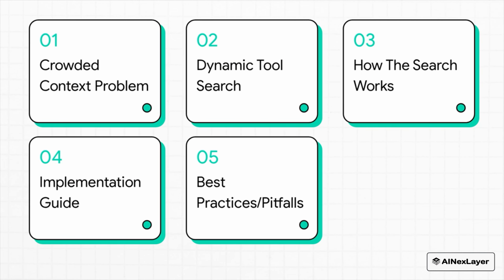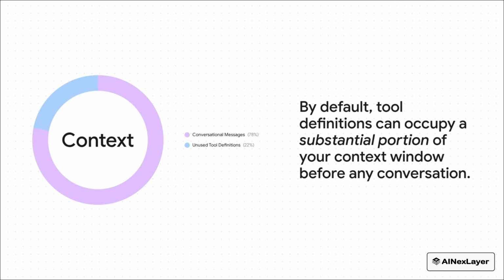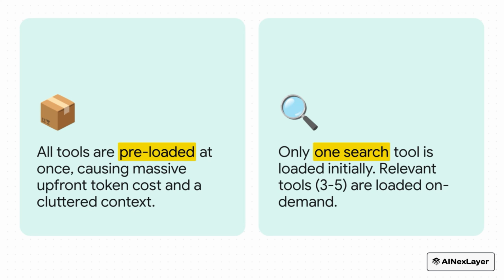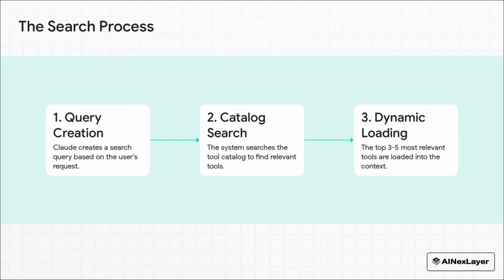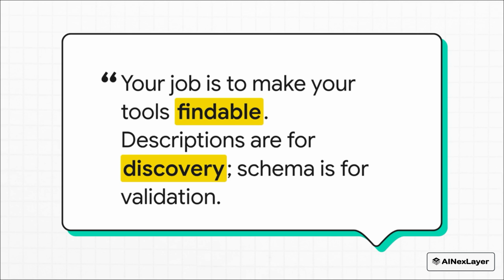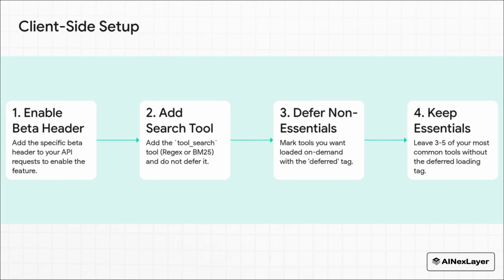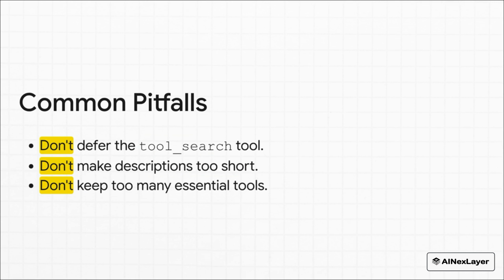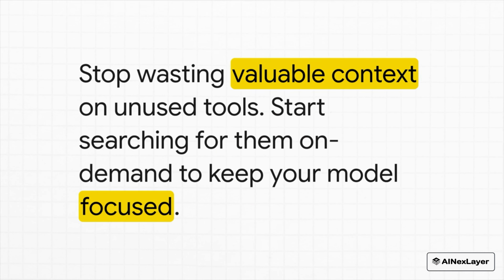Stop Wasting Context! Save 85% of Tokens with MCP Tool Search 🛠️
If you connect your LLM to the GitHub MCP server, you lose 46,000 tokens immediately. That is nearly a quarter of Claude 3 Opus’s memory vaporized before you even ask a question.
In this video, we dive into MCP Tool Search, a dynamic solution that solves the "Crowded Context Problem" by loading tools only when you actually need them.
In this video, we cover:
1. The Crowded Context Problem 📉 We explain why the standard way of connecting tools is inefficient. Just like dumping 91 tools onto a workbench for a 5-minute job, preloading every tool definition clogs your context window and leaves less room for the actual conversation.
2. Dynamic vs. Static Loading ⚡ We introduce the solution: Tool Search. Instead of loading everything upfront, you load a single search tool. We break down how this method can reduce token usage for tool definitions by up to 85%, keeping your model lean and focused.
3. How It Works Under the Hood ⚙️ We walk through the simple three-step process: the model creates a query, the system scans the catalog, and finally loads just the top 3-5 relevant tools. We also compare the two search methods: Regex Search (for predictable names) vs. BM25 (for descriptive keyword matching).
4. Implementation Guide 🧑‍💻 We cover the "Golden Rule" for developers: Make your tools findable. We explain why writing clear, keyword-rich descriptions is now critical and how to set up the client-side headers to enable this beta feature.
5. When to Use It (And When Not To) 🚦 Is this always the right move? Not necessarily. We outline the thresholds for switching (usually 10+ tools) and the common pitfalls to avoid—like accidentally deferring the search tool itself or using vague descriptions like "get weather."
The Big Takeaway: It is time to shift from static, bloated context windows to a dynamic workflow. Stop wasting money and memory on tools you aren't using.